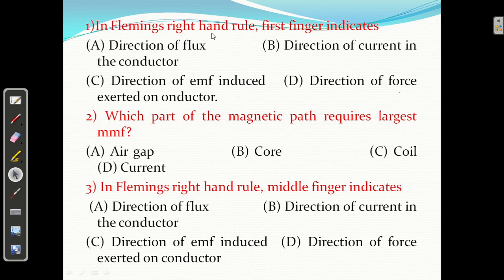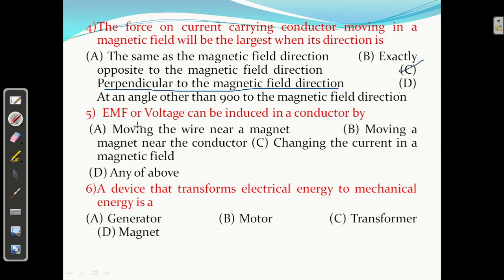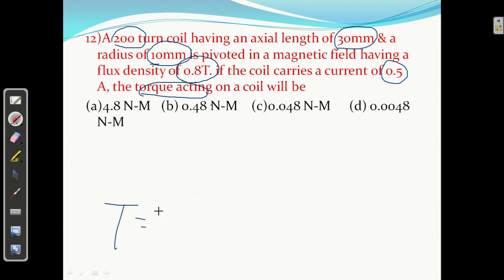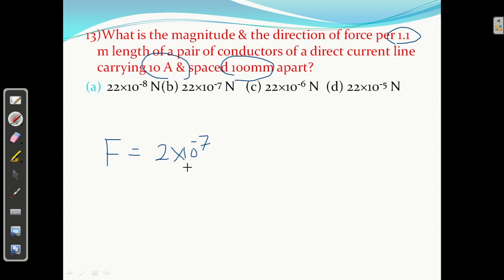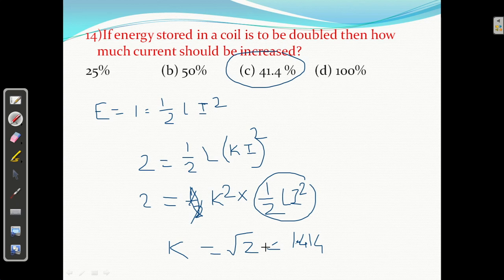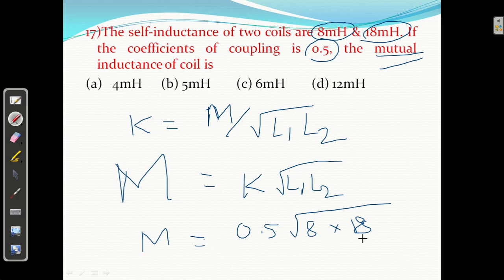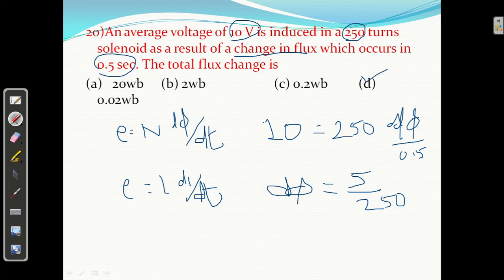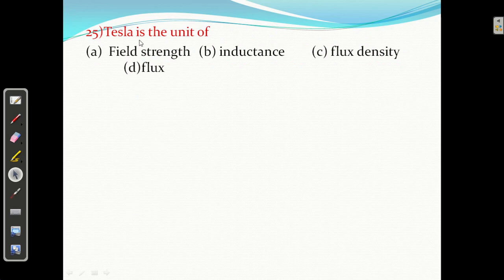BEE | GATE Questions on Magnetic Circuit and Electromagnetic Induction Part 1 | Unit 1 - Lecture 11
1: Network Analysis
2: Basics of Electrical Engineering

Subject : Basics of Electrical Engineering

Video 25
BEE | Series connected coils and concept of energy storage in magnetic field | Unit 1 - Lecture 9

Video 26
BEE | Electromagnetic Induction MCQs | Unit 1 - Lecture 10 ( ALL MCQS Till From Lecture 7 to 9 )

Happy Learning : )

MCQ on Electromagnetic Inductions
Series connected inductive coils., Concept of energy storage in magnetic field, Effect of mutual inductance and how does it effect
Mutual Inductance,Concept of coupling coefficient
Concept of electromagnetic Induction ,Self and mutual induction, law of electromagnetic induction, Fleming's Right Hand rule
MCQ on Magnetic Circuit
Concept of  leakage and fringing,Hysteresis loop and related terminology,Hysteresis loss and Eddy current loss
magnetic circuit and comparison with Electric circuit, Series and Parallel Magnetic Circuits,MMF,Reluctance
Law of Magnetic force and force produce by current carrying conductor, Magnetic Flux, Flux Density , Magnetic Field ,Right hand Thumb rule, How to get polarity of magnet etc
Concept of Magnetic field, Magnet, material, Soft and hard magnetic material,Types of Magnet and its effect
Electrical shock and Protection, Responsible factor for Shock  , Protection from Electrical Hazards, Fuse, Earting, Earth Leakage Circuit Breaker